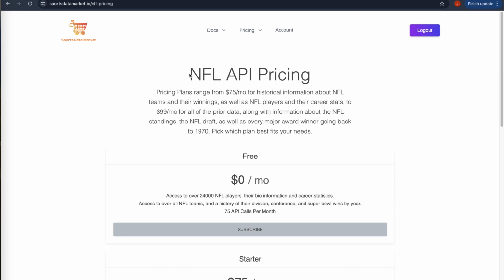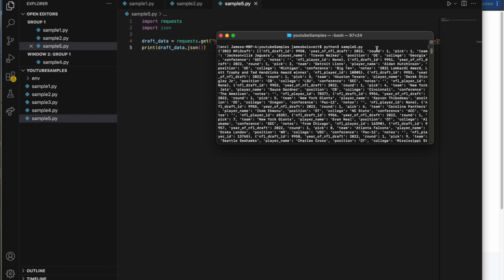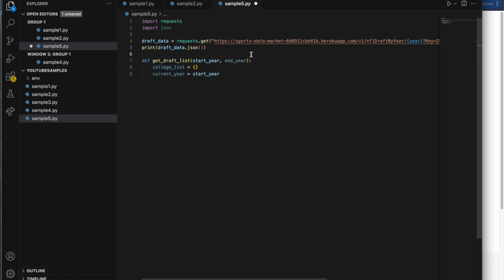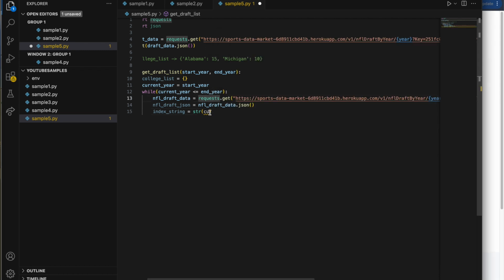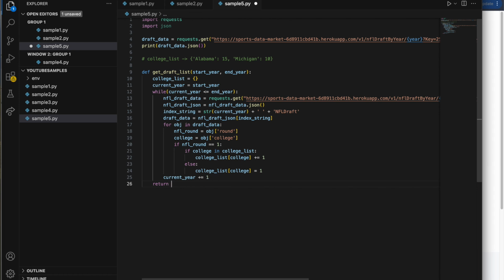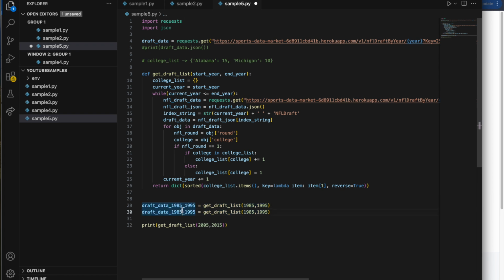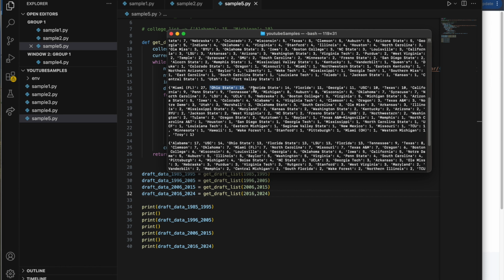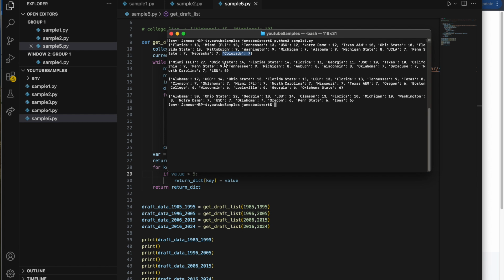NFL Draft data analysis using Python: Which Schools produce the most first round draft picks?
In this video, we utilize the NFL API found to perform a data analysis on the NFL Draft. The analysis we perform is grouping first round draft picks by ten year intervals, along with their respective schools, in order to see which schools produce the most first round draft picks.